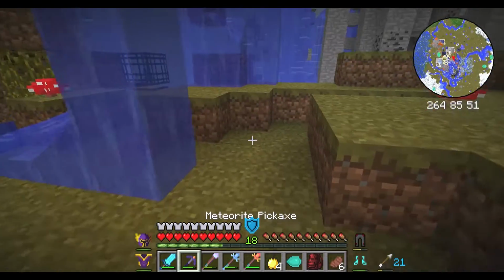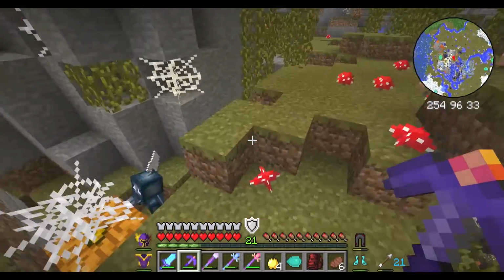Hexxit Episode 16